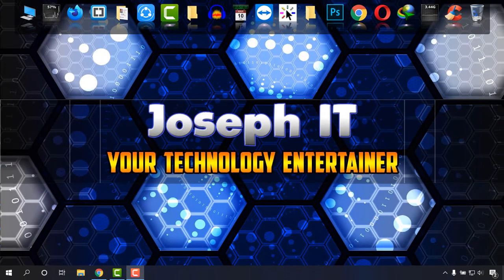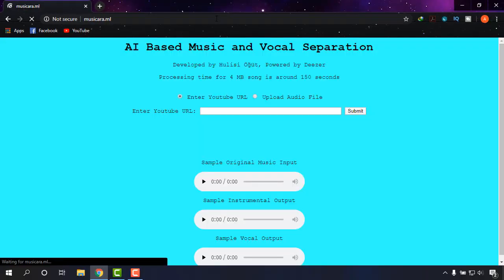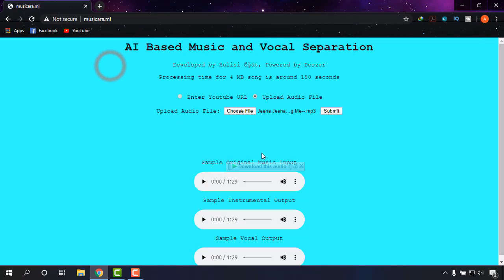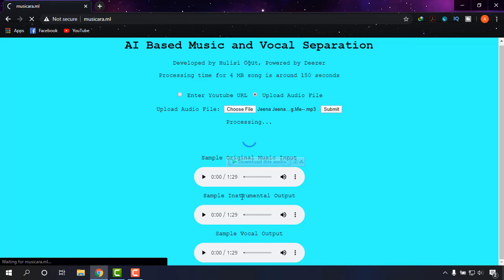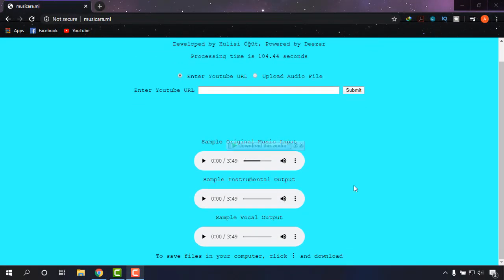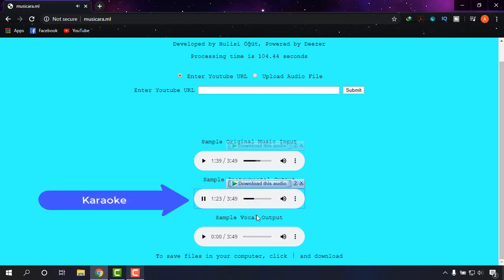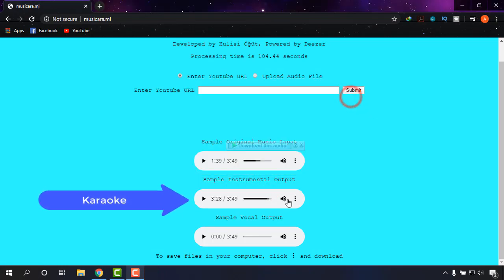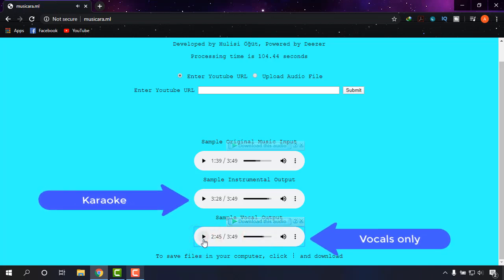Remove Vocals or Remove Music Online | Make Karaoke Online with no software | Part 3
Another video from Joseph IT on removing vocals and removing music from a song online. This video of part 3 will show you how to make karaoke online with no software and also how to remove music from a song too!

This will help you a lot to do the exact on the tutorial:

In some of my earlier videos, I showed this task but the method that today I will show you will really help you a lot to do two things at the same time. You can now remove vocals as well as remove music from a song easily online.

On making Karaoke online I made this video -
"How to Remove Vocals from a Song with a Website | Make Karaoke with no software Tutorials | Vocal"
and this got a huge response from the viewers and secondly, I made this video -
"How to Remove Vocals from a Song with a Website | Make Karaoke with no software Tutorials | Part 2"
which was much better than the first one. All of these showed online Karaoke making!

But finally, I found the method which will do dual-task and will help the worker at its best! Vocal isolation or removing music from a song is often demanded by me subscribers and viewers and to them, I present this which will benefit them greatly!

Joseph IT always tries to make quality and useful video tutorials for its viewers and subscribers!